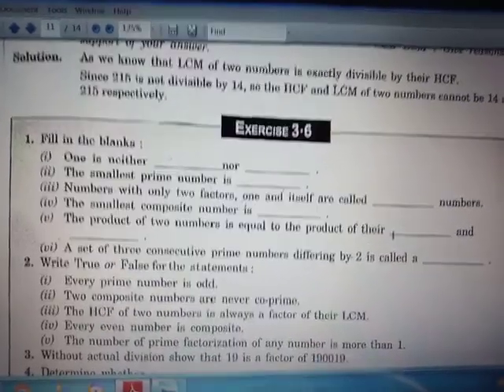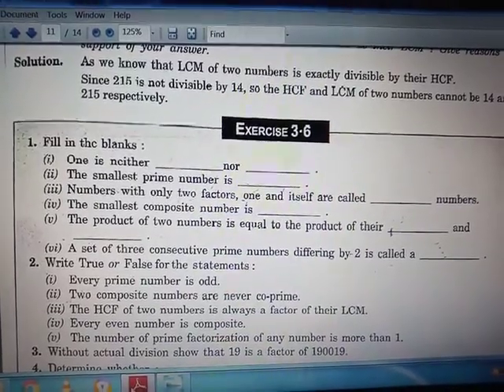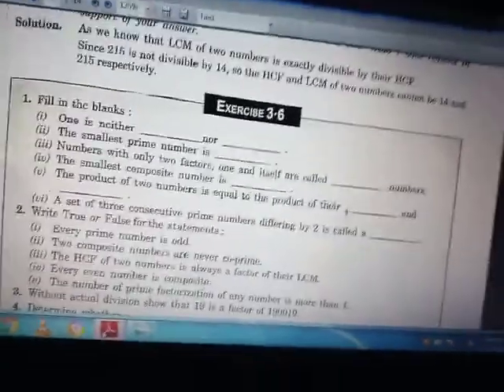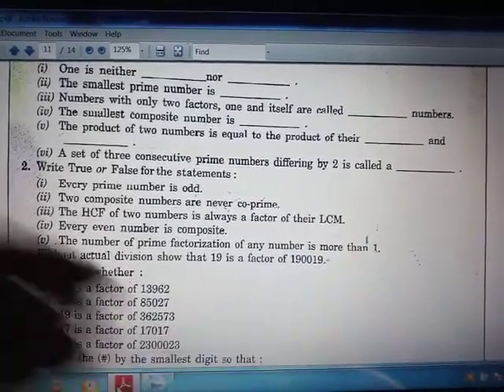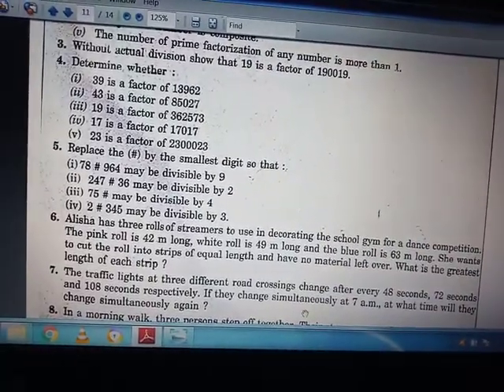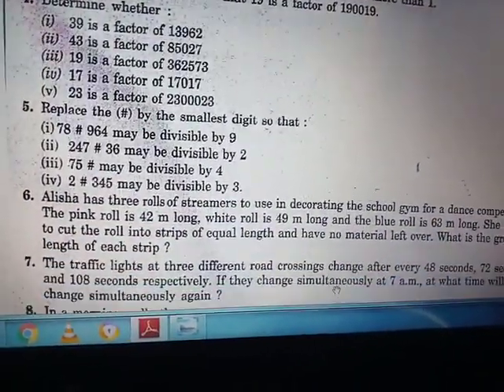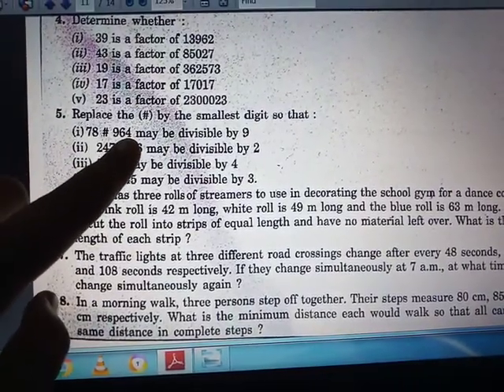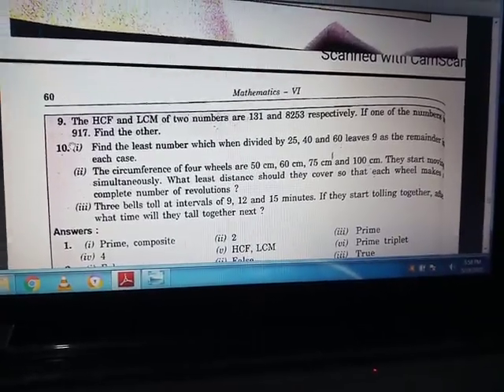Part-8. Playing with number🔢